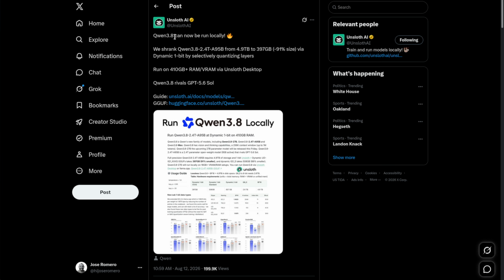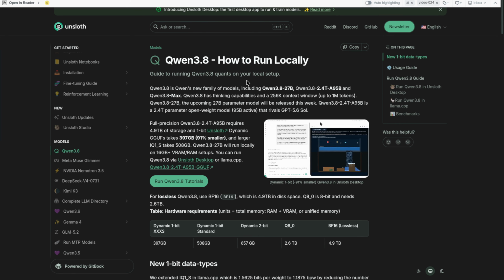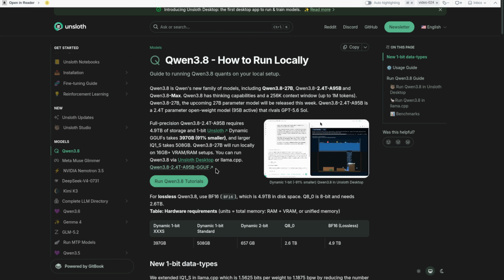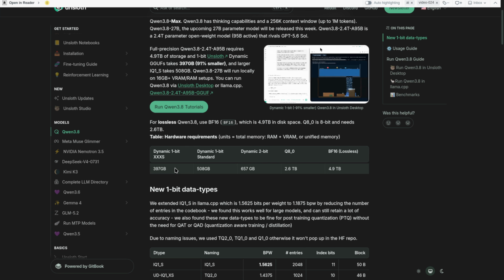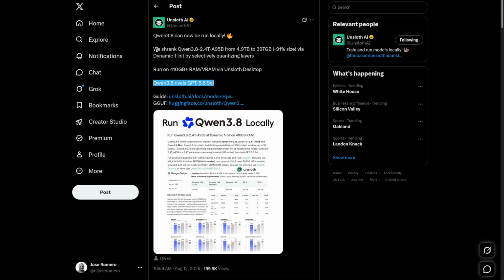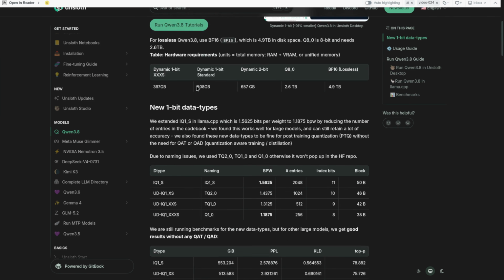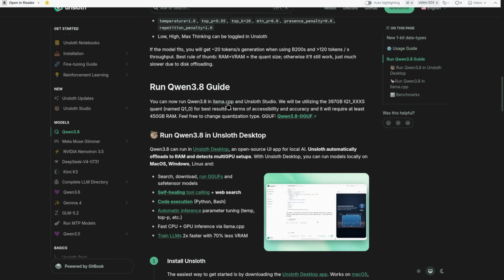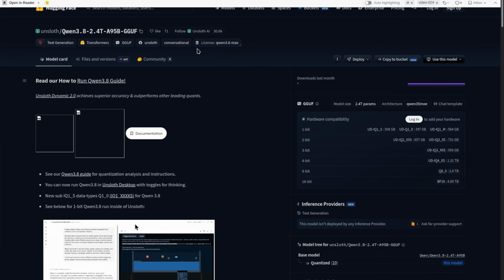Qwen 3.8 is free. The "small" file is 397GB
Alibaba just released the open weights for Qwen 3.8, a 2.4 trillion parameter frontier-class model, and Unsloth shipped ready-to-run builds the same day. The catch: the smallest 1-bit build is 397GB and wants about 450GB of RAM, so you and I are probably not running it. This is new territory for me too, so we learn it together: what a mixture of experts actually is (a hospital full of specialists where you still have to build the whole hospital), what GGUF files are (the MP3s of local AI), who can realistically run this thing, and why files like this one make the closed AI labs nervous.

Also covered: the vendor-benchmark caveat (2.4T claiming it rivals 5-7T frontier models is a big claim with zero independent testing yet), the custom license question (this is open weights, not Apache 2.0 like Meta's Glimmer yesterday), and the still-missing Qwen 3.8-27B that most of us are actually waiting for.

⏱ Chapters
0:00 A 2.4 trillion parameter AI just went free
0:50 The Unsloth announcement
2:25 Decoding 2.4T-A95B, the hospital analogy
3:25 The absurd sizes: 4.9TB down to 397GB
4:01 GGUF, the MP3 of local AI
5:08 The benchmarks: vendor numbers, day one
6:28 Reality check: can anyone actually run this?
8:18 Free the way a yacht is free
8:37 My honest take + the license problem
9:38 Why this file matters anyway
10:32 One story: open weights vs the giants
12:35 The verdict + what to watch

I'm Jose, documenting a life of interest and curiosity: tech, money, health, and family included. Day 24 of creating in public every day for 30 days.